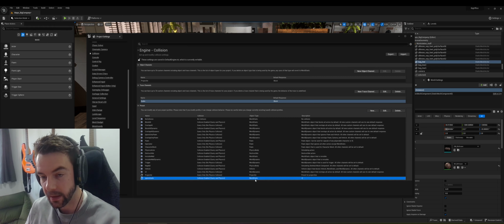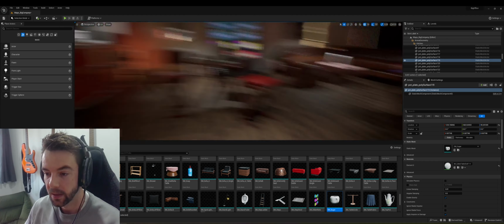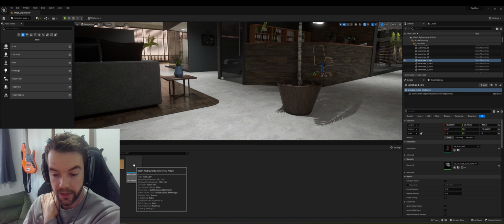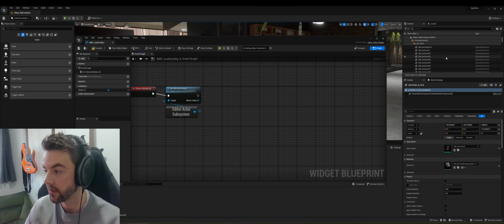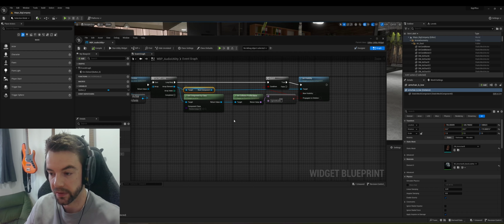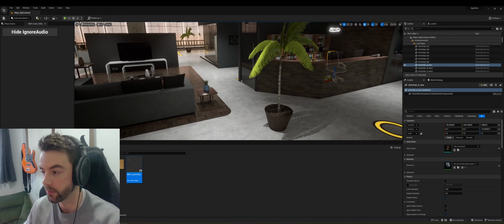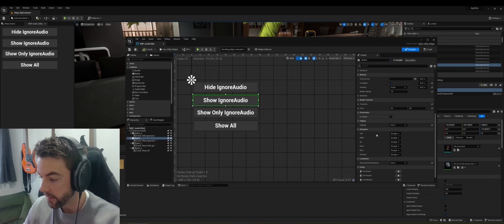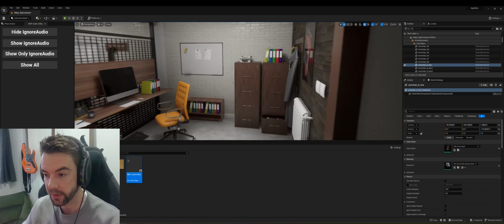GameAudio Technical Tips - AudioCollision - EditorUtility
Using an Editor Utility to help us identify and edit Collision properties of Actors within the World so that we can get an impression and ‘see’ what a system using Audio traces such as Obstruction would be using for it’s data